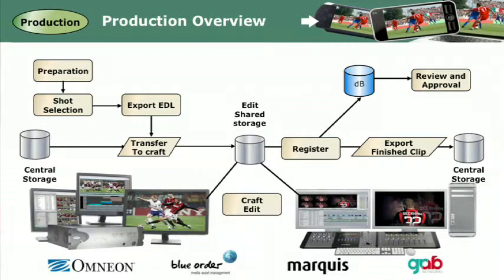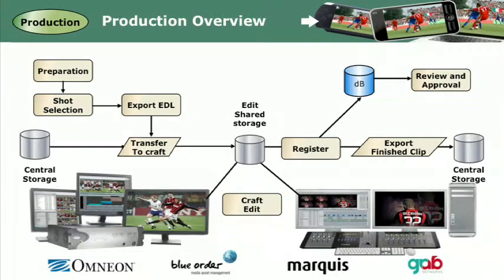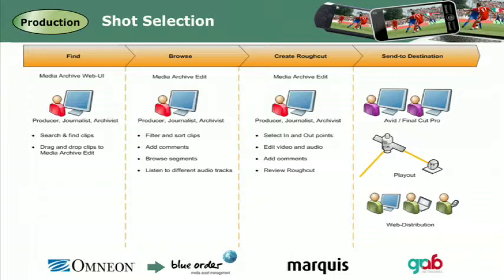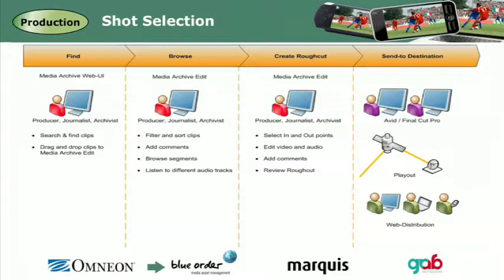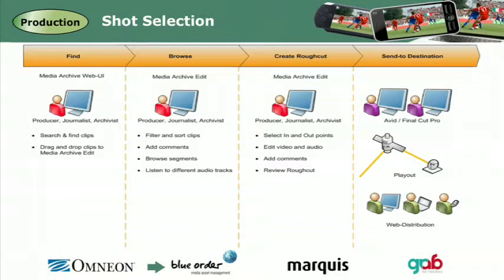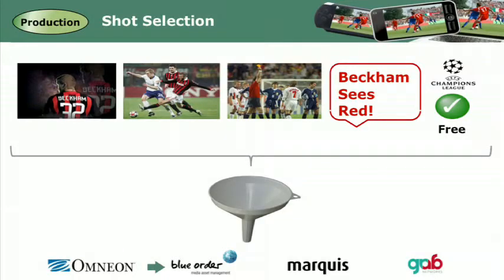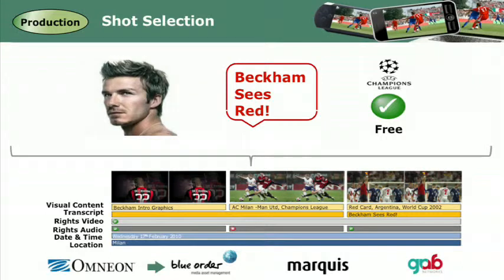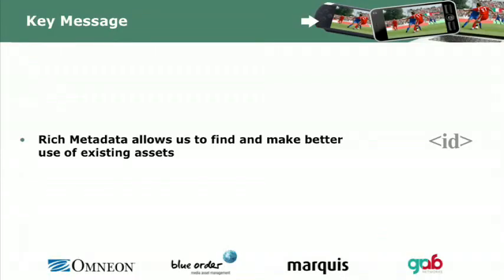12. The Production Process